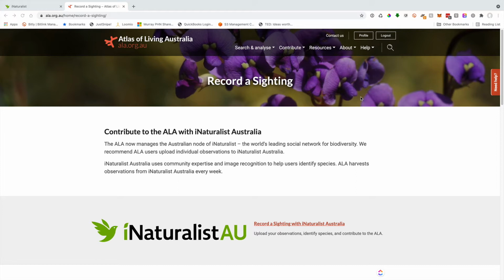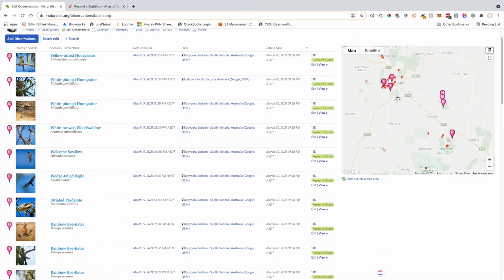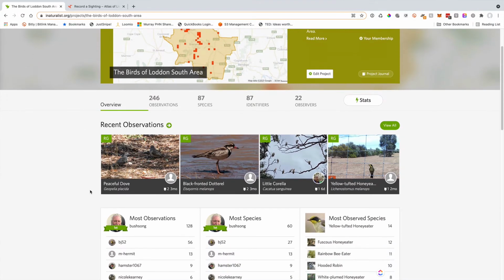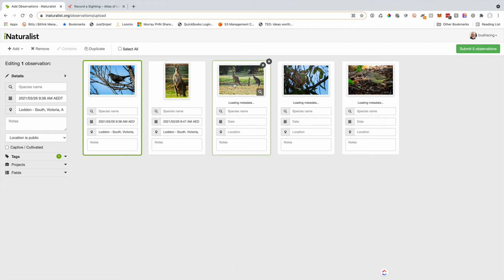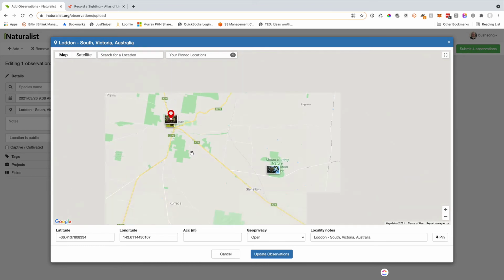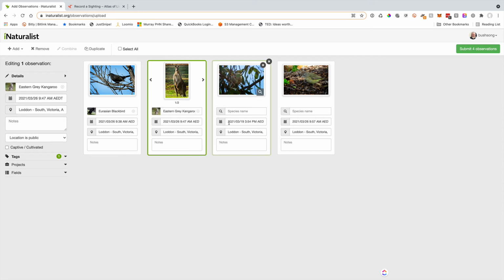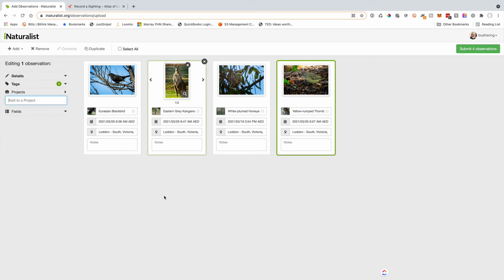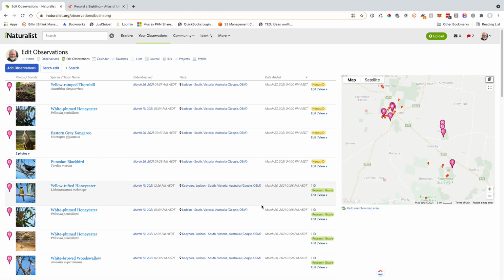How To Record Bird, Animal & Plant Sightings on iNaturalist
Recording our environment for both posterity and the benefit of others is a very worthwhile pursuit. For those of us who love to photograph birds, plants and animals, iNaturalist is a wonderful site to place such images.  Not only will others help identify the species, but iNaturalist also has great AI features to assist in identification as well.

Location of the sightings is important and you can see in this video how to use the maps in iNaturalist.  If you want to record the grid references in your photo software when your camera doesn't have GPS, then see the video on this channel on how to do that with Google Maps.